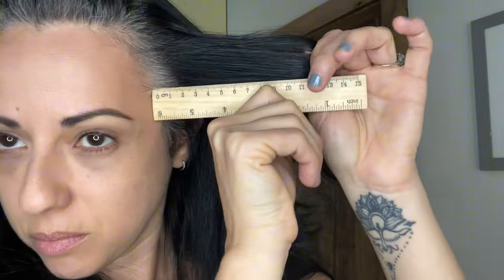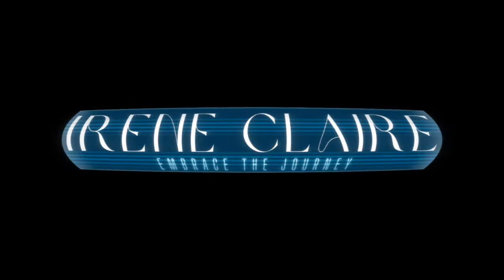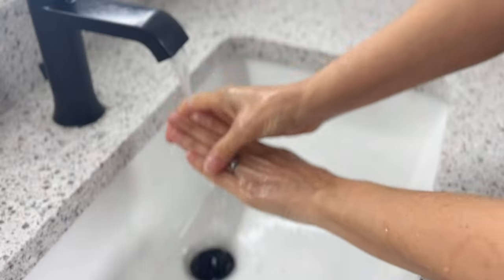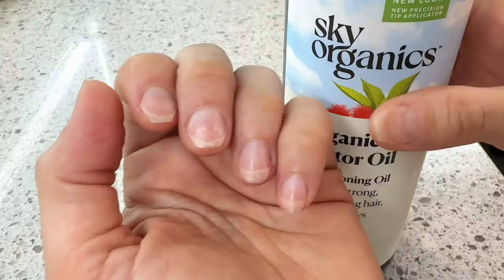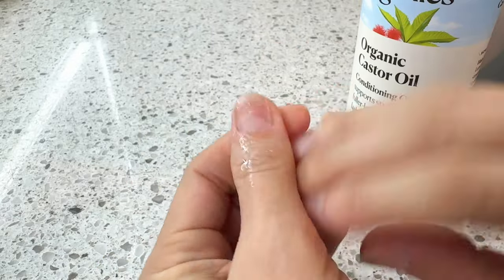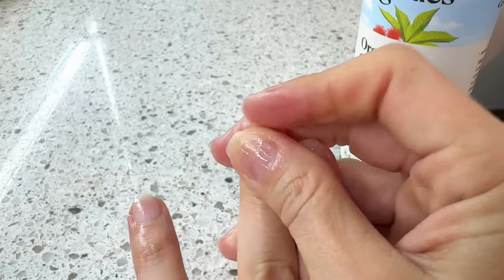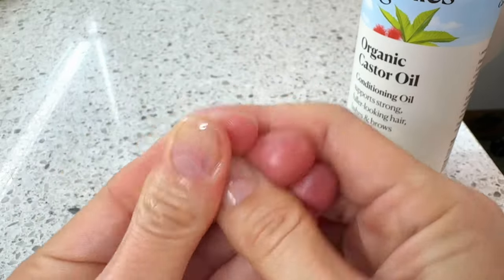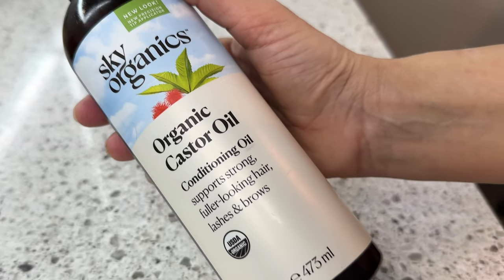How to GROW NAILS FAST With CASTOR OIL 🤗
Discover the secret to strong and healthy nails! In this video, Irene Claire shares her nighttime routine using castor oil to promote nail strength and growth. Learn how to properly apply the oil and see noticeable improvements in just a few weeks. Say goodbye to weak and brittle nails and hello to beautiful, strong nails!

Castor oil is known for its various benefits for nails and promoting their growth. Here are some benefits of using castor oil:

1. Nail Strength: Castor oil contains essential nutrients like vitamin E, proteins, and omega-6 fatty acids, which help strengthen brittle nails. Regular application of castor oil can prevent breakage and splitting, resulting in stronger and healthier nails.

2. Hydration: Dry and brittle nails can lead to various nail problems. Castor oil acts as a natural moisturizer, helping to hydrate and nourish the nails and cuticles. It helps to prevent dryness and improve the overall appearance of the nails.

3. Cuticle Health: Massaging castor oil on the cuticles helps to soften and nourish them. Healthy cuticles are important for nail growth and prevent issues like hangnails and cuticle infections.

4. Nail Growth: Castor oil promotes nail growth by stimulating blood circulation in the nail bed. The nutrients present in castor oil provide nourishment to the nail matrix, encouraging the growth of longer and healthier nails.

5. Nail Repair: If you have damaged nails or are recovering from gel or acrylic nail enhancements, castor oil can aid in the repair process. It helps fortify and restore the natural strength of the nails, ensuring the new nail growth is healthy.

To use castor oil for nails, simply apply a small amount to the nails and cuticles, massaging it gently, and letting it absorb. For best results, apply it regularly, preferably before bed, to allow maximum overnight absorption.